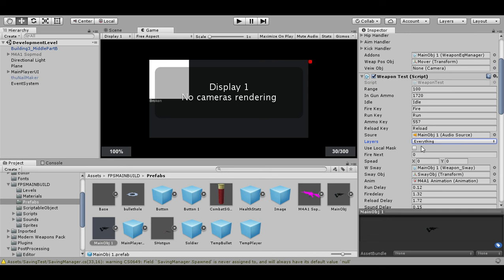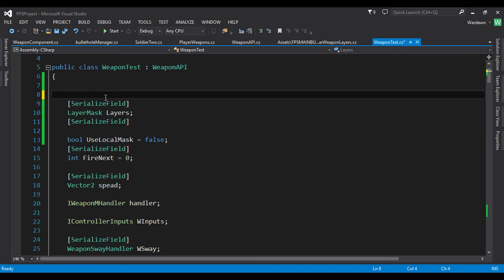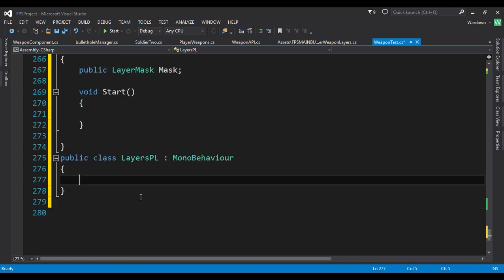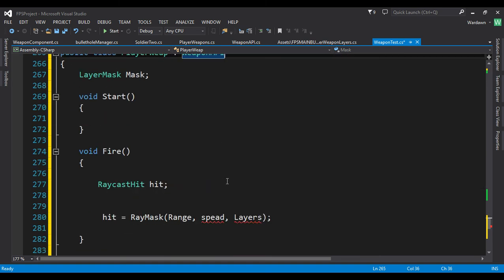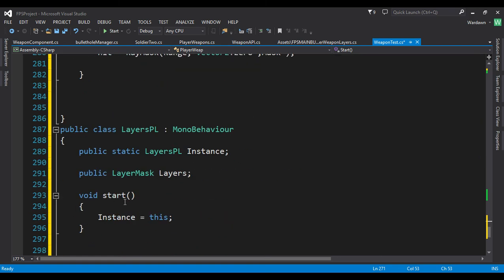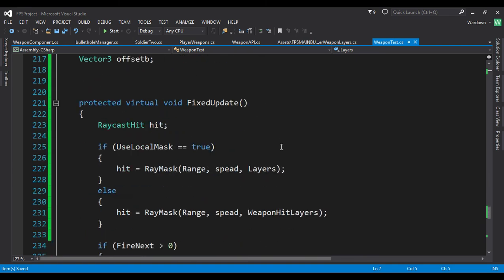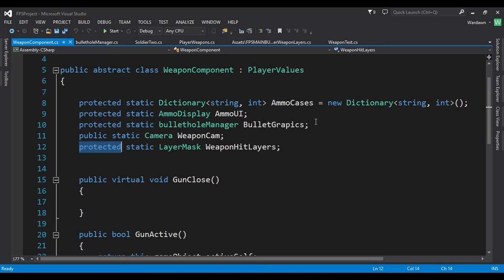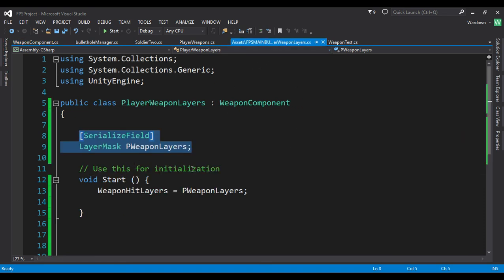Unity 3D Tutorial Make a FPS Game ( Layer Mask )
today I we talk about good old useful layer mask. hope this help you out and give you a idea for your project..